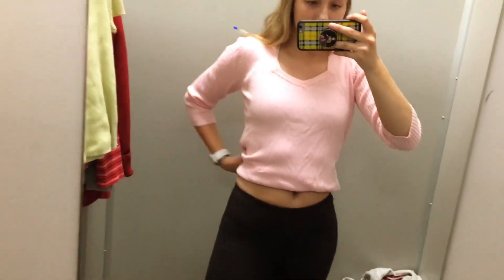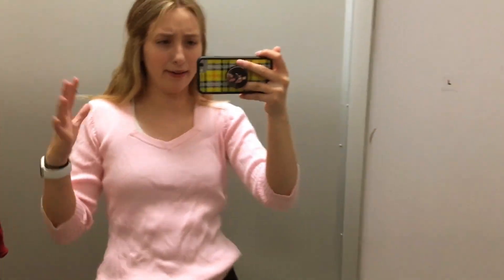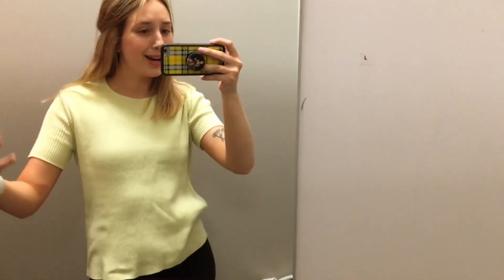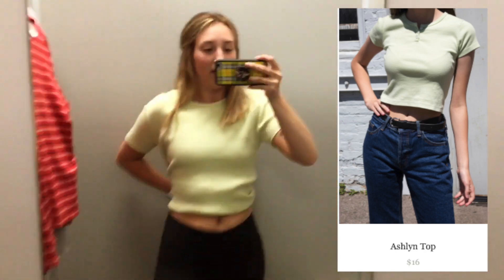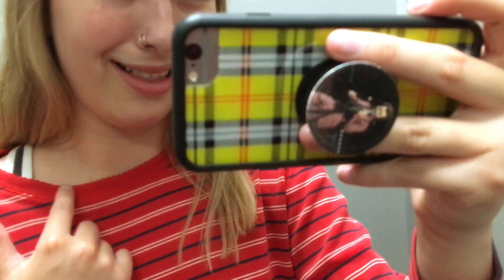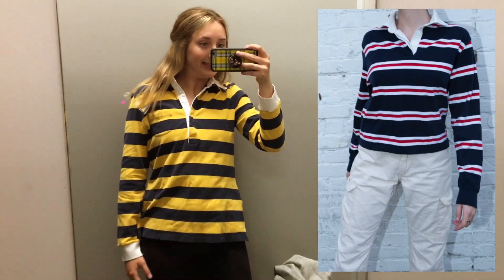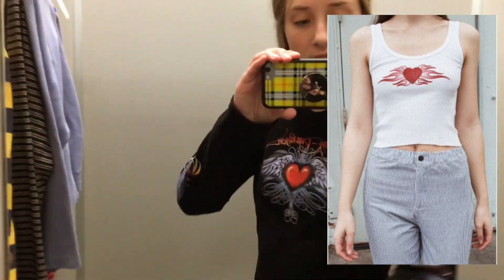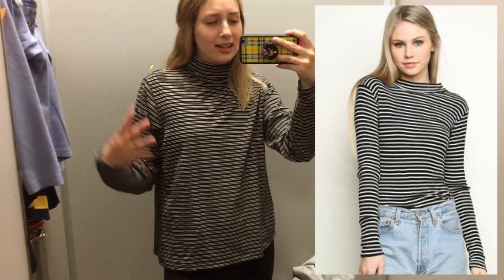THRIFTING BRANDY MELVILLE DUPES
hello!! I've seen a few of these videos and I wanted to show that you can find Brandy Melville inspired pieces without having to spend as much!

⚡VSCO: AliciaBalli